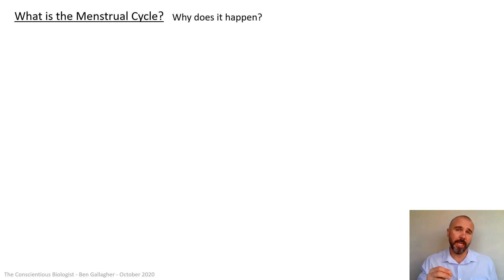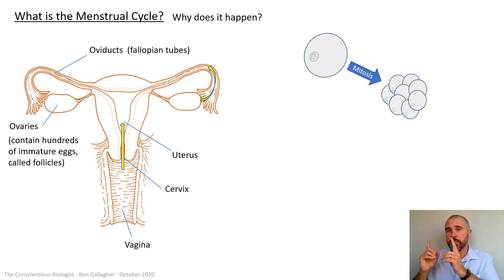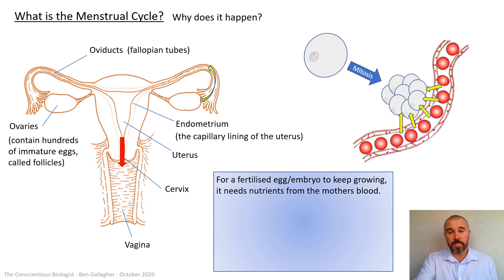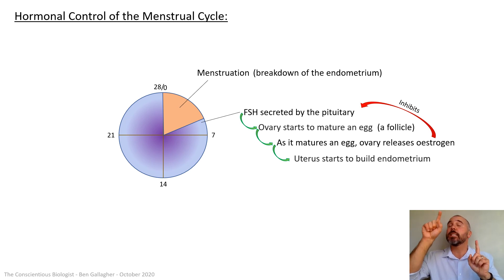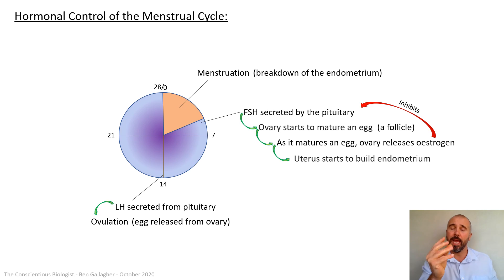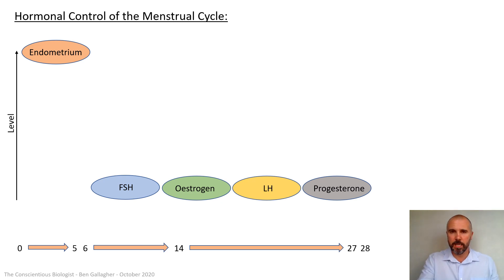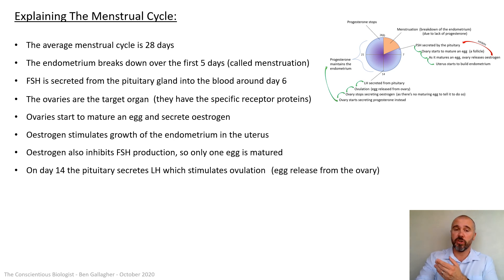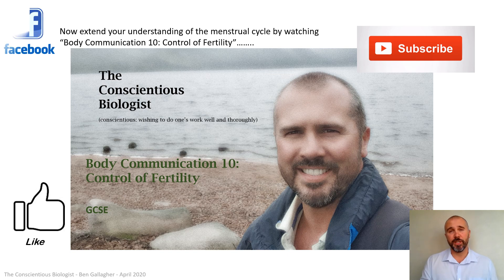Body Communication 9: The Menstrual Cycle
The female menstrual cycle is controlled by a complex interaction of hormones, evolved to ensure maximum chance of conception to produce a new generation of humans. This video first address what the menstrual cycle is, and why it happens, then goes on to explain how the various hormones control all necessary stages. I'm really pleased with this lesson, as it's a very complex topic but hopefully you'll find my visuals and step by step approach make it simple and straight forward.